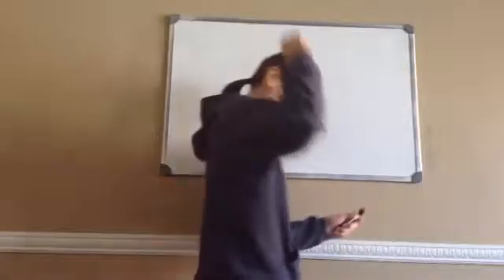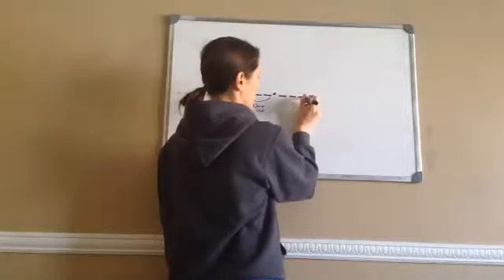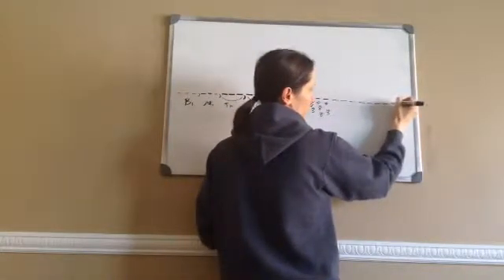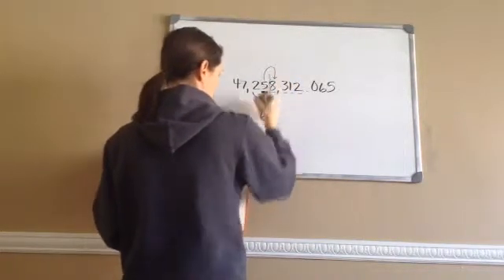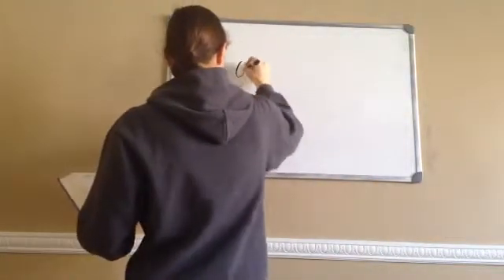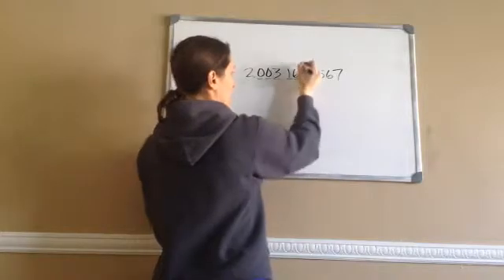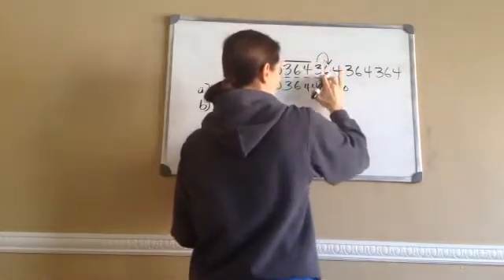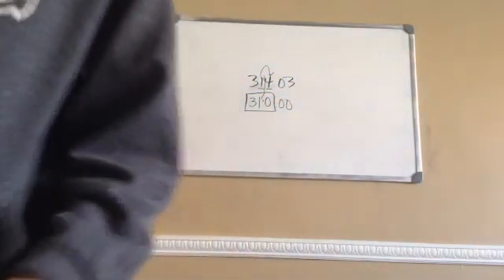Saxon Math Algebra 1 - Lesson 100 - Place Value + Rounding Numbers